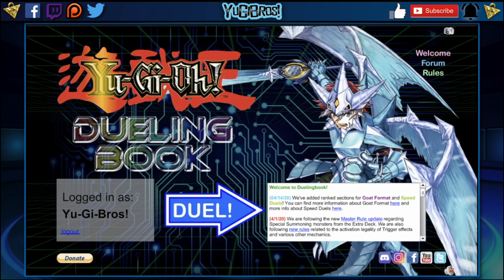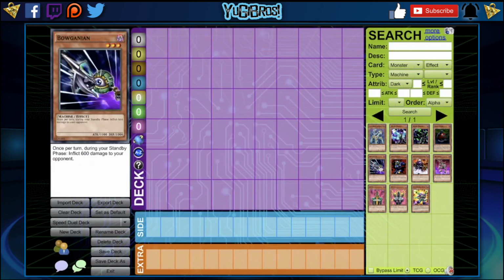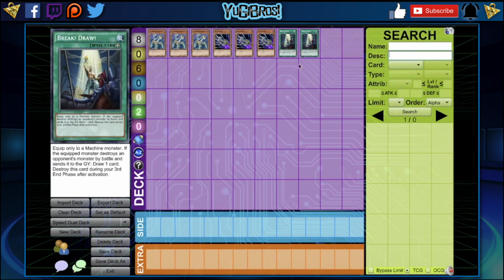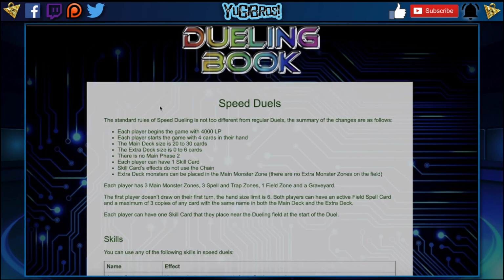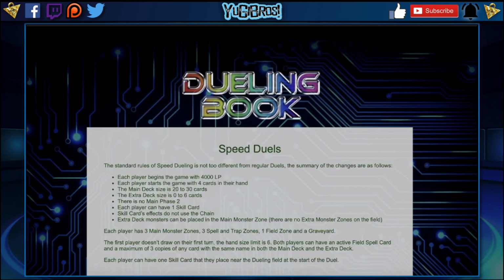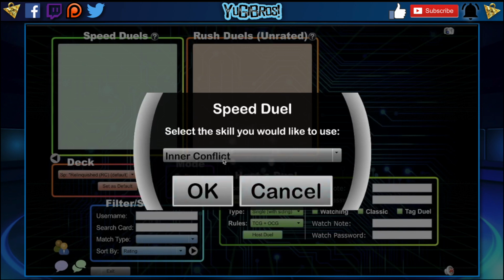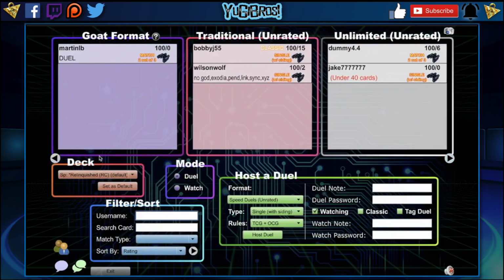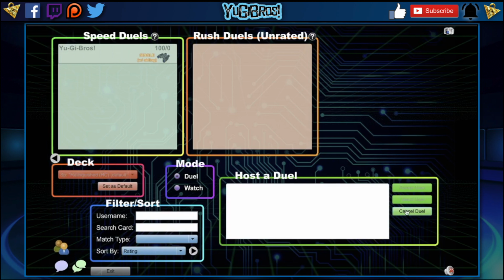How to Play Speed Duels on Duelingbook!! - Tutorial!!! (Yu-Gi-Oh! Speed Duels!)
Remember to Comment, 'Like', & Subscribe as always guys, click that Notification Bell to get all our latest updates, and check out our channel for more of our awesome YuGiOh Speed Duel Content!!!